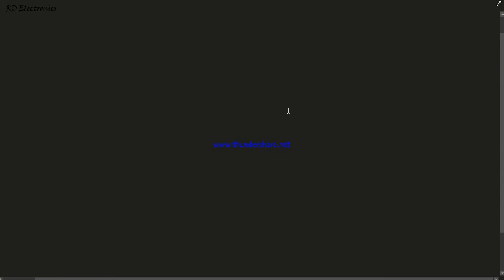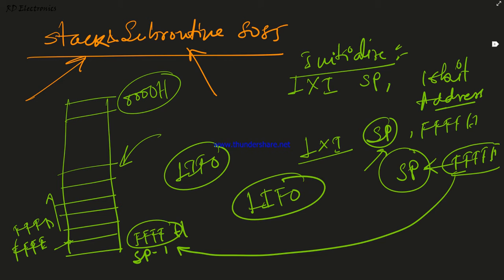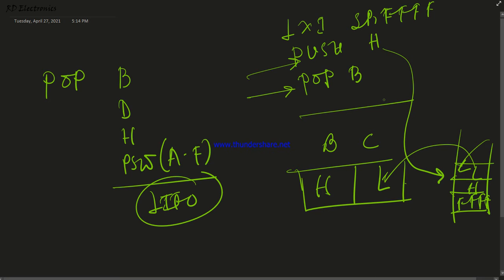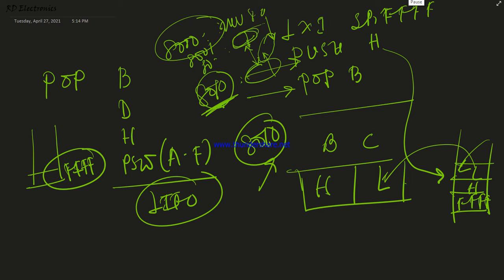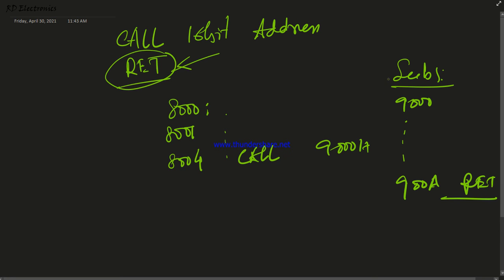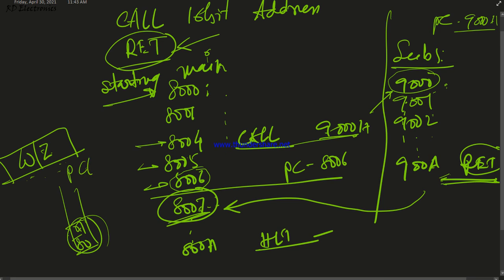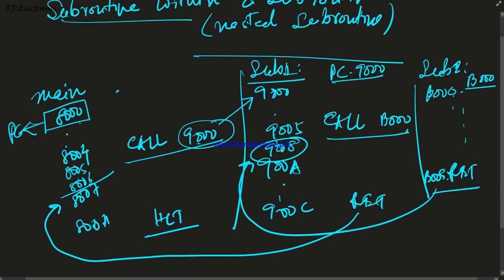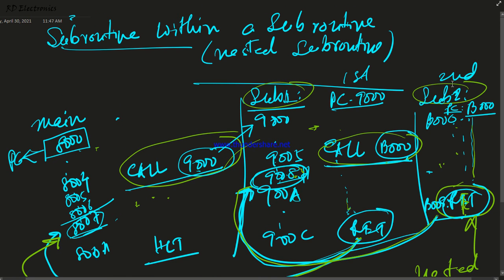Stack and Subroutine 8085